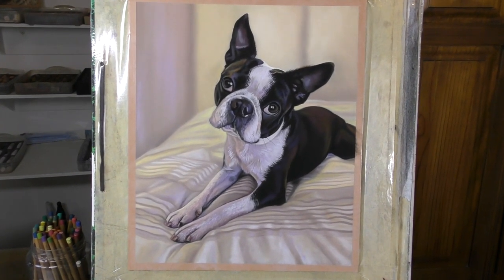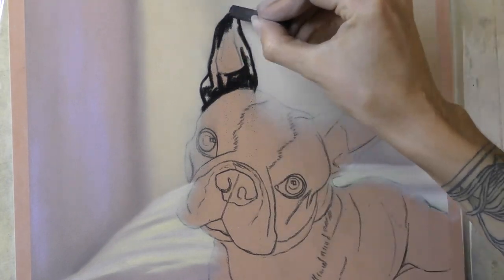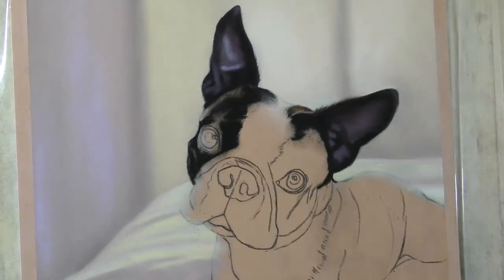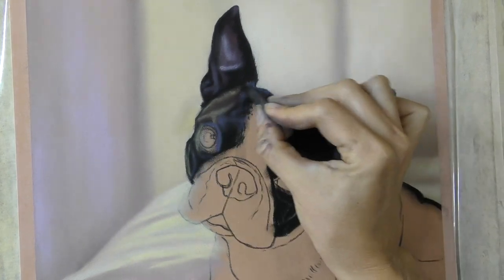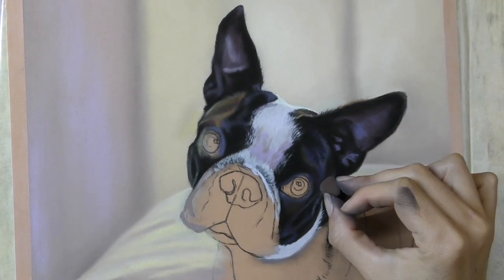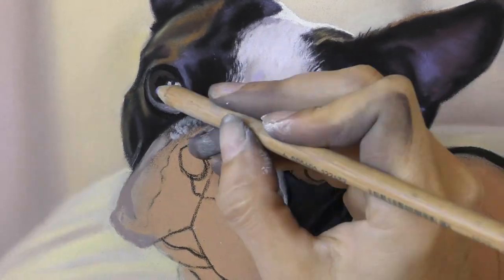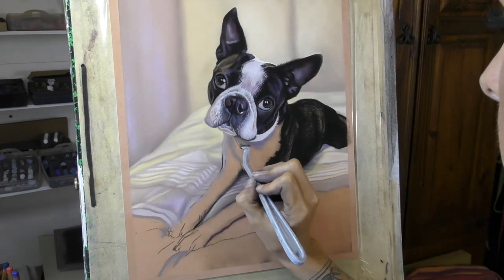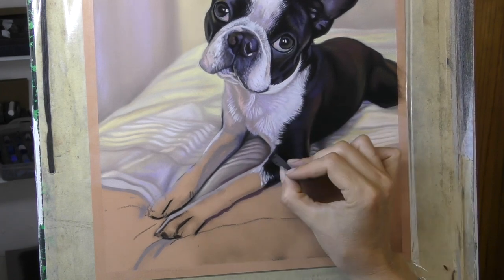Boston Terrier Portrait in Soft Pastel - Timelapse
A short timelapse showing the creation of one of my pet portraits in soft pastel.